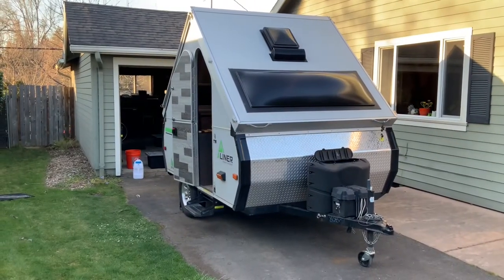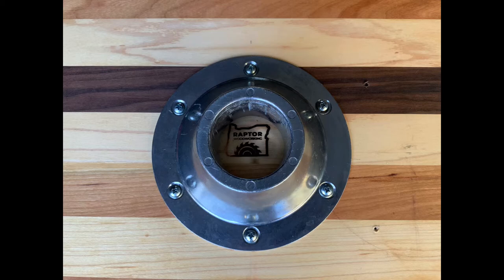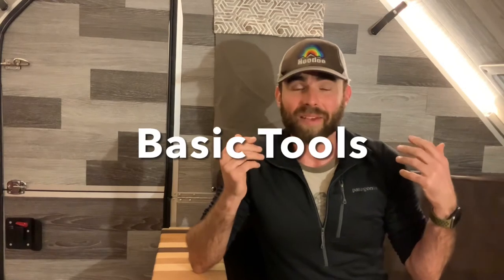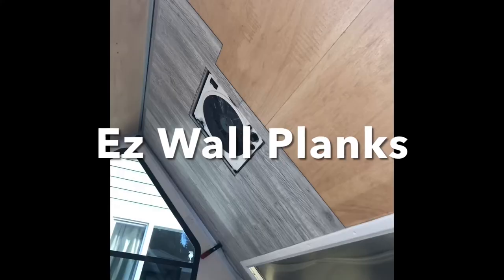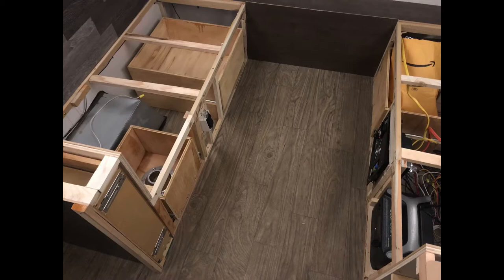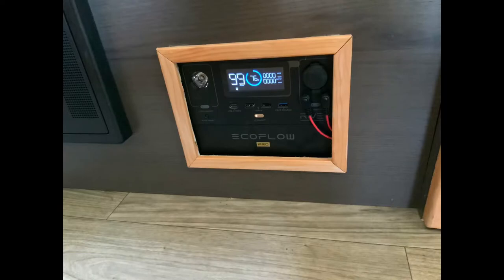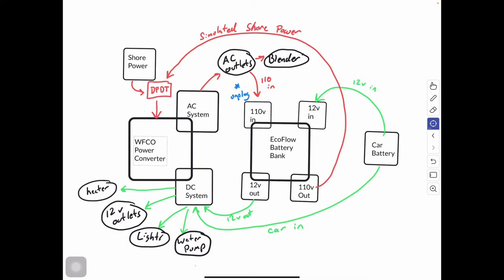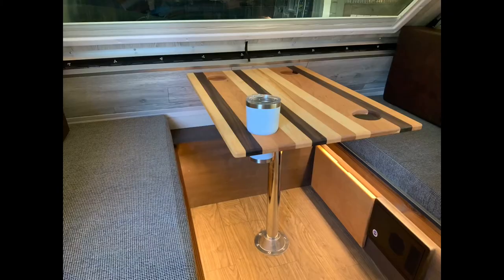Custom Camper Conversion - 2018 Aliner Scout Lite with EcoFlow Pro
This is a tour of my 2018 A-liner Scout Lite Camper Conversion.